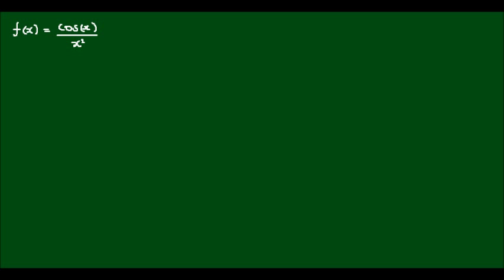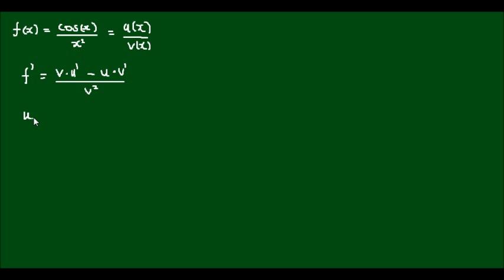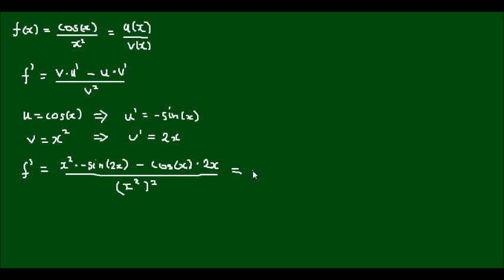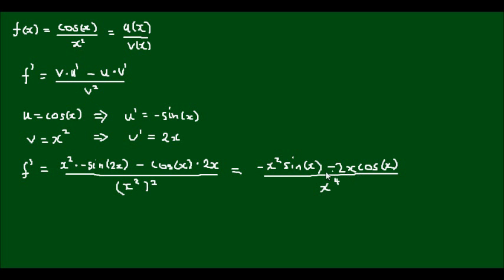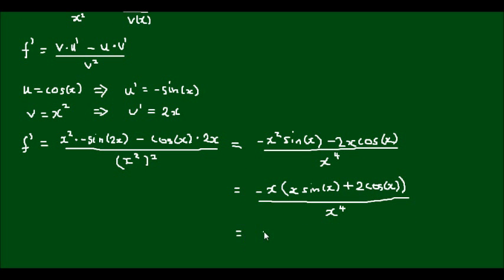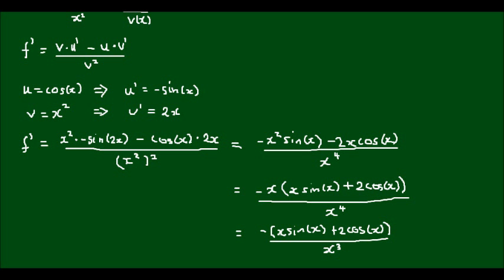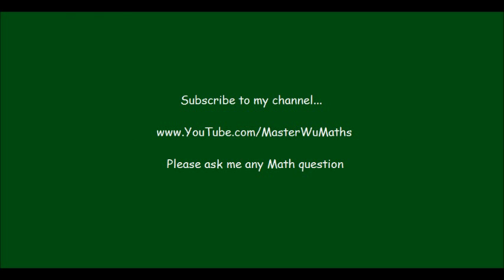Derivative of cos(x)/x^2? - Applying the Quotient Rule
In this video, we use the quotient rule to differentiate the function f(x) = cos(x)/x^2. We note that f is composed of the division of 2 different functions of x, and as such, we have to use the quotient rule in order to find the derivative.

The Quotient Rule is given by:

f' = ( vu' - uv' ) / v^2

So if we let...

u = cos(x)
v = x^2

then...

u' = -sin(x)
v' = 2x

And applying the Quotient Rule, we get...

f' = [x^2*-sin(x) - cos(x)*2x] / (x^2)^2